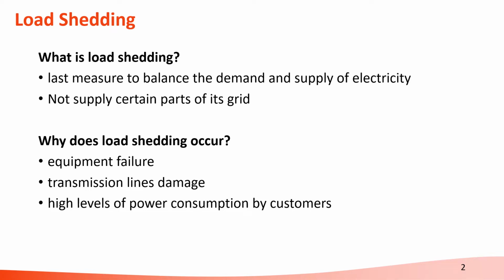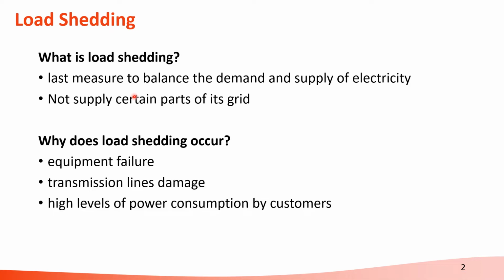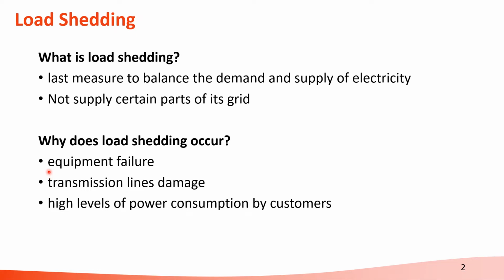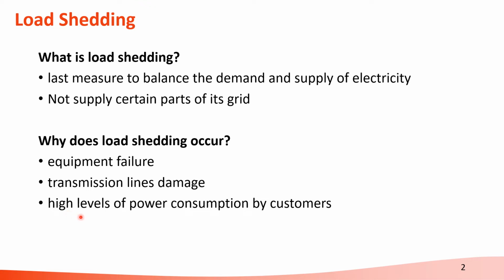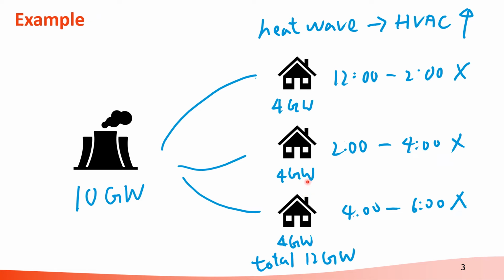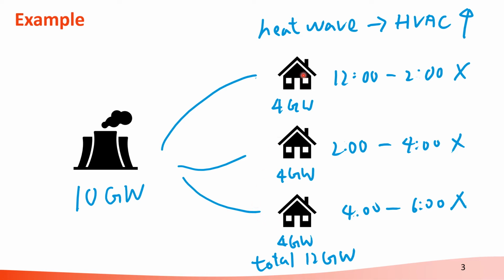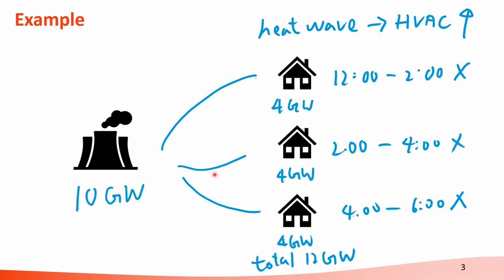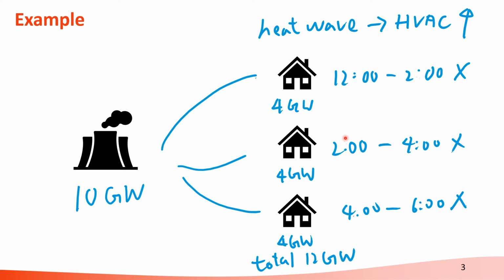Day 28 Load Shedding 2022/10/5